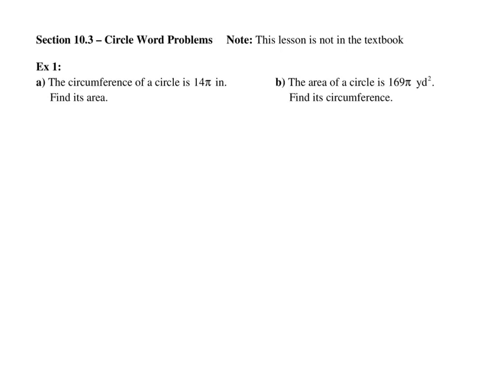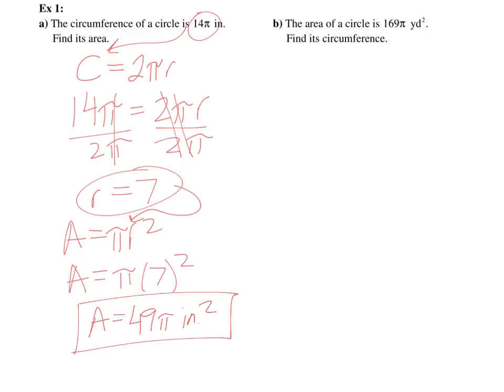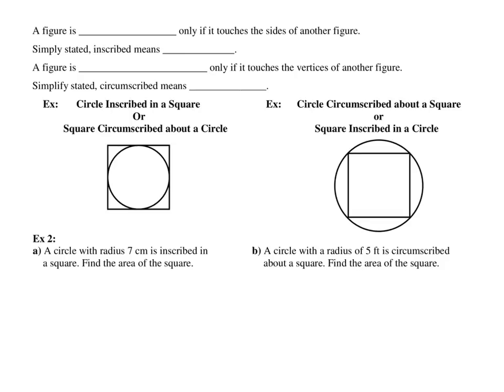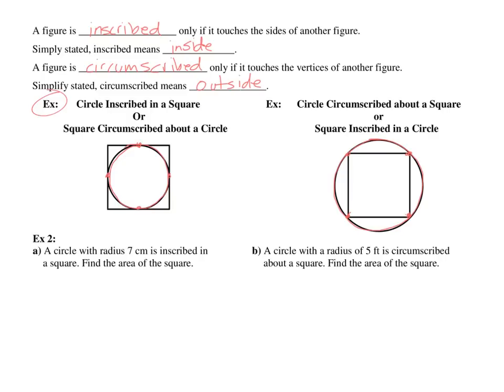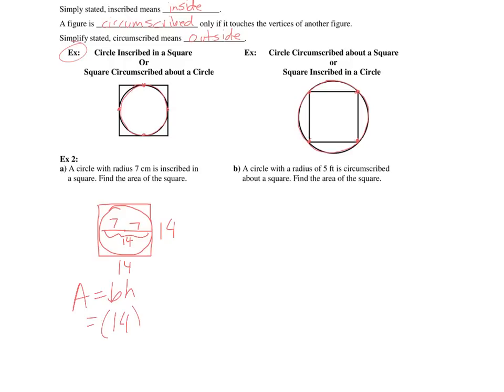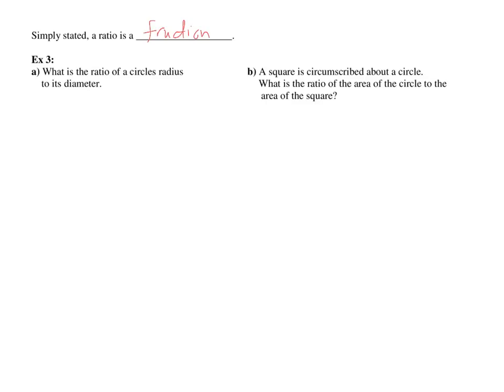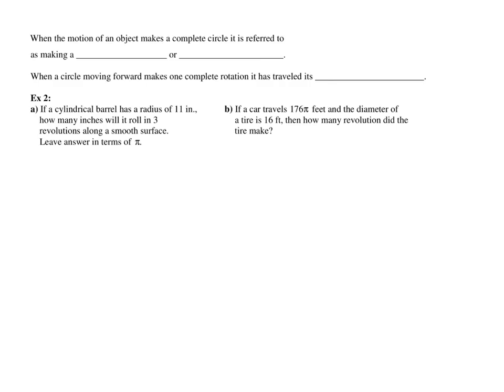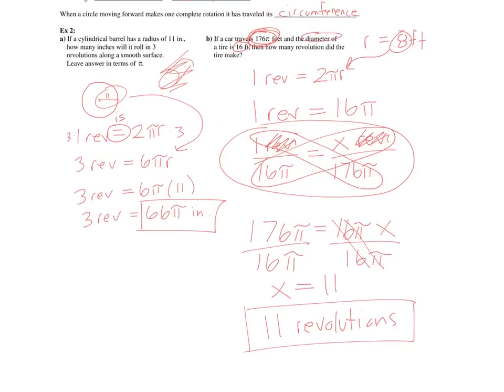Lesson 10.3 - Geometry